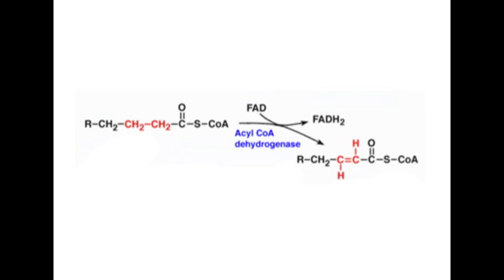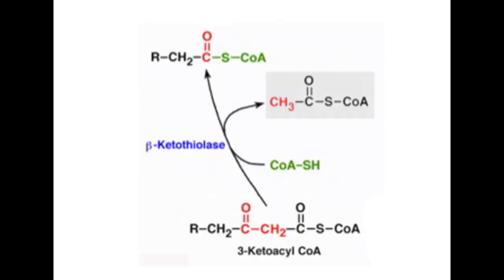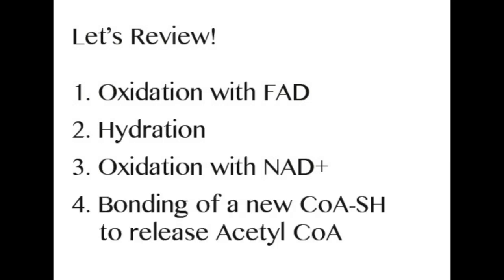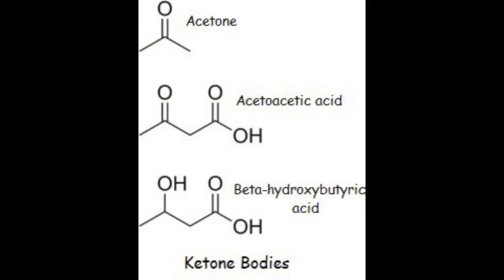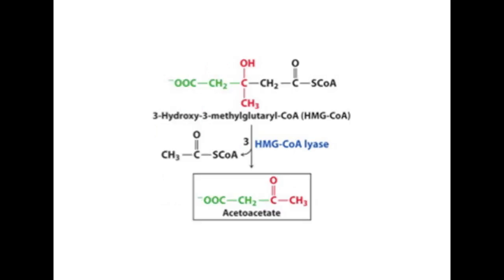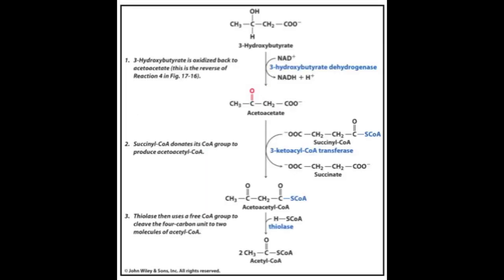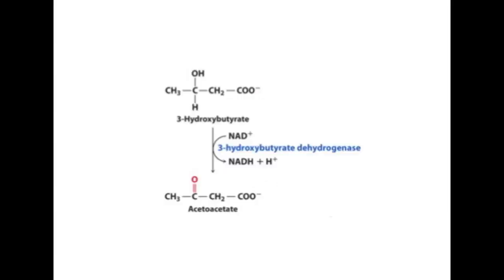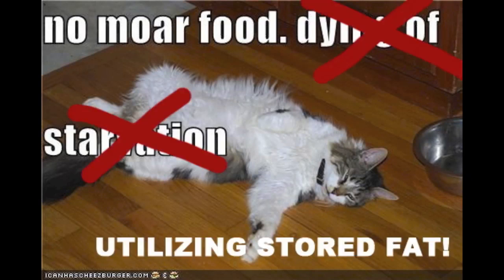Lipid Metabolism, Part 2: Beta Oxidation & Ketogenesis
When the body has limited glucose, it begins to burn fat. The first video talked about lipid mobilization (degrading a triacylglycerol into fatty acids and glycerol), converting the glycerol into a glycolosis intermediate, and then transporting the fatty acids into the mitochondrial matrix. THIS video talks about beta oxidation (i.e. degrading a fatty acid into acetyl CoA, which can be directly used in the krebs cycle) and ketogenesis (which can be transported through the blood to other body tissues, like the brain).